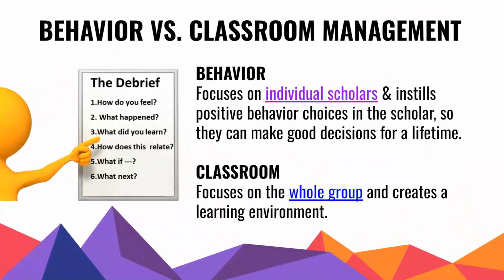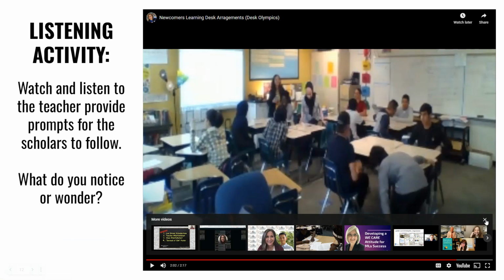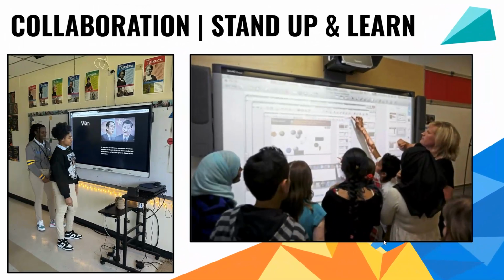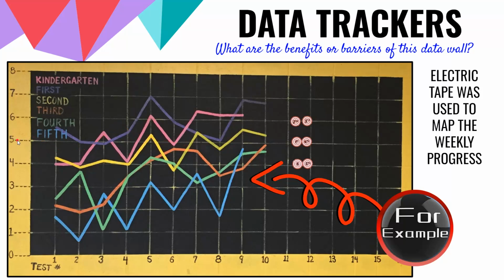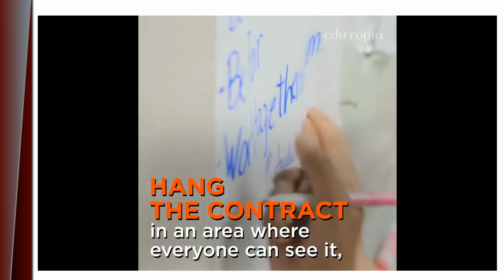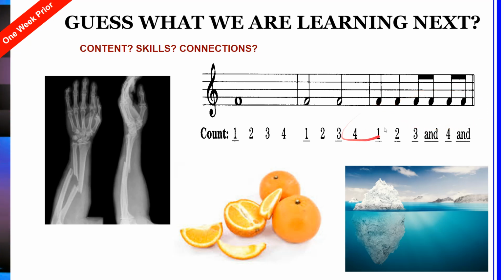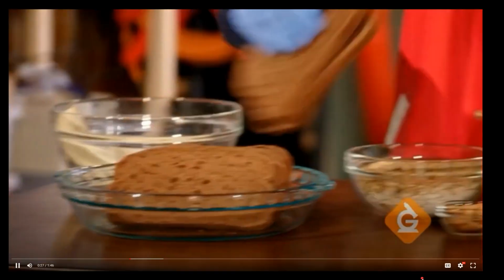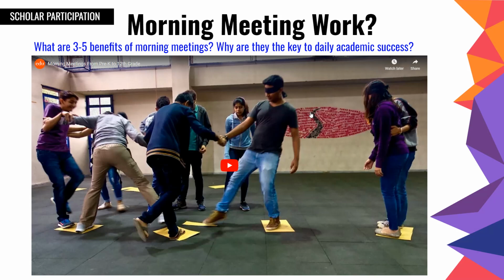DOMAIN 3: CLASSROOM MANAGEMENT & ENVIRONMENT OVERVIEW